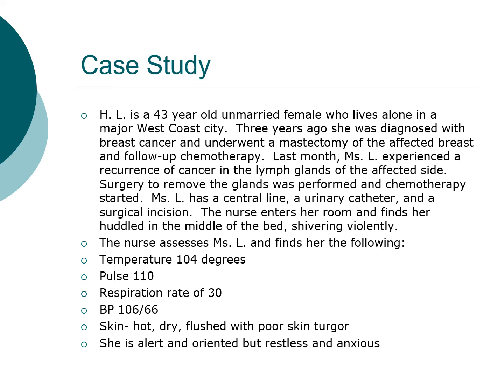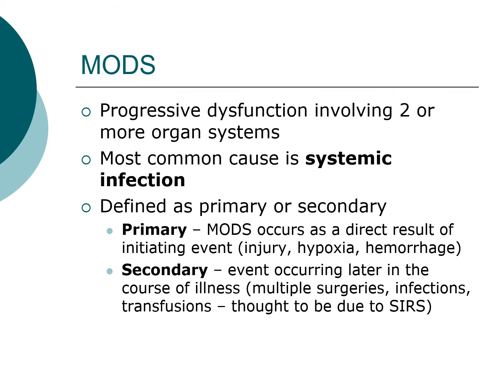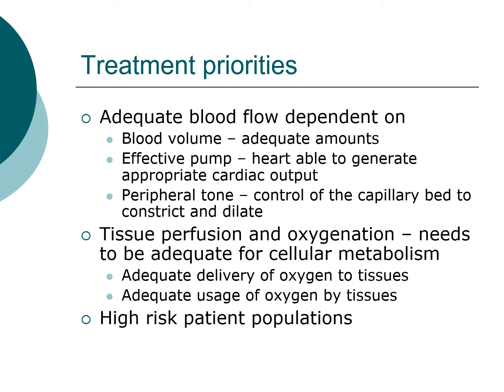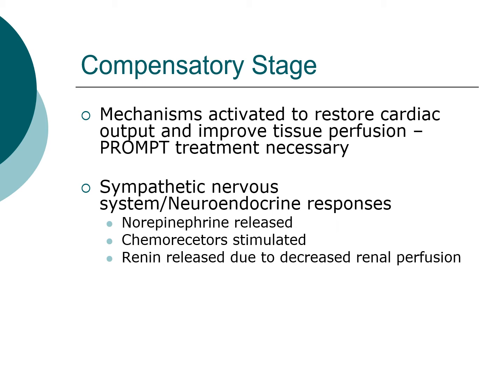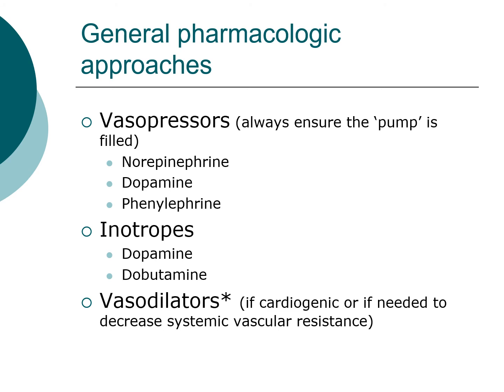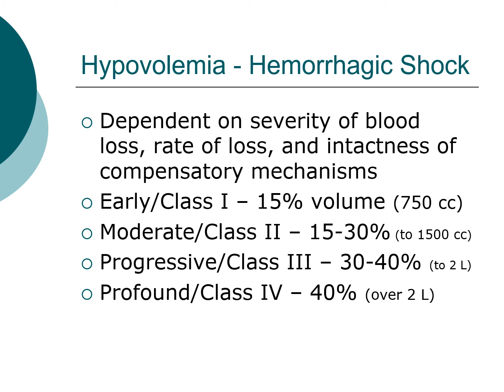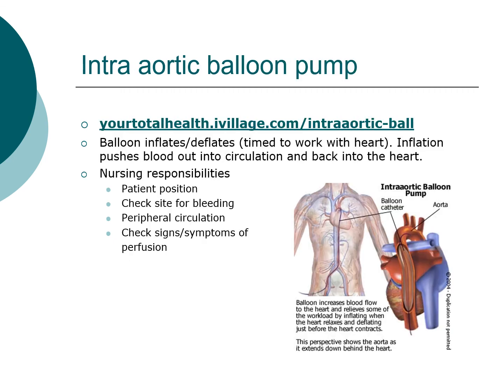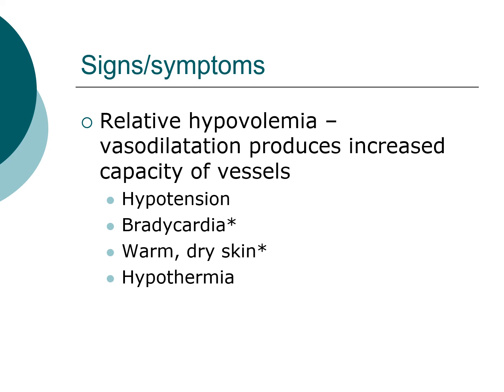NRS 411 Sepsis, Shock MODS with voice over Sp 20201